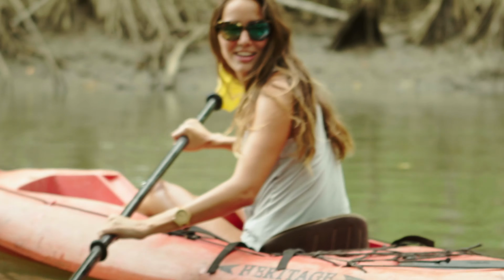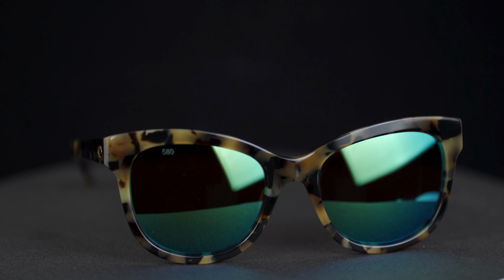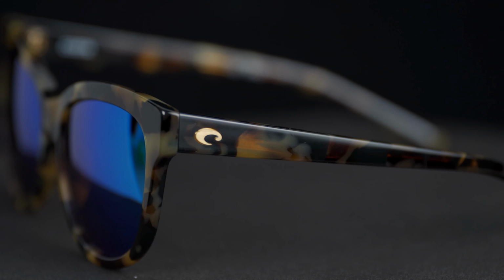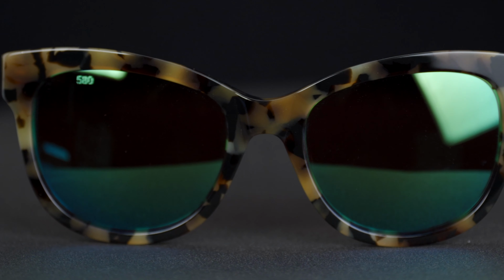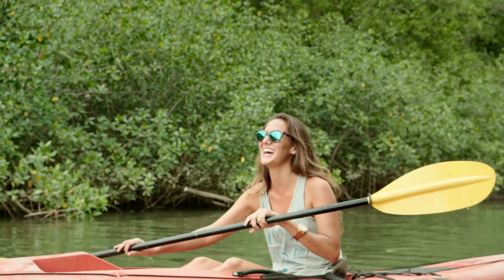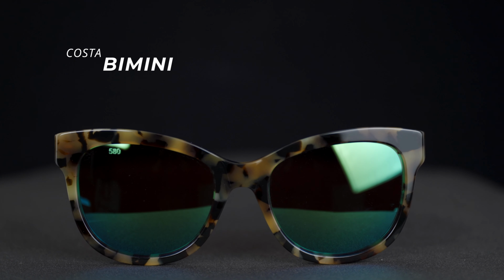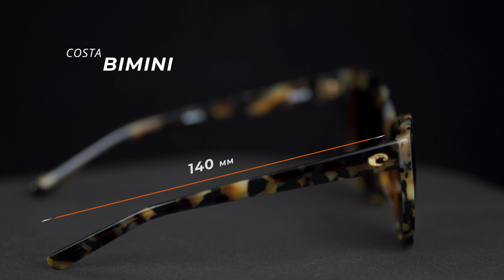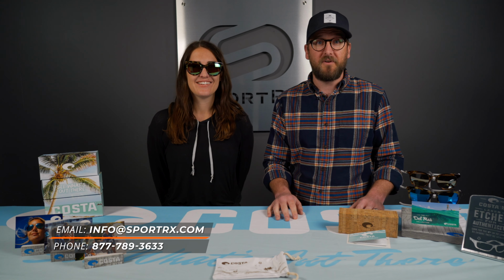Costa Bimini Sunglasses: The "Island-Style" Cat-Eye for Women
Eyeglass Tyler and Wonder Woman Brittany are here to unbox a new women's frame, the Costa Bimini sunglasses. Learn how this Costa sunglass is bringing the definition of "Island style" to the world.

The Costa Bimini sunglasses are apart of the Costa Del Mar collection. This means the Bimini is made up of fashion-forward acetate material.

To help with fit, Costa put a custom made adjustable core wire in the temples. This will allow the sunglasses to wrap to your face for a comfortable grip.

The Costa Bimini sunglasses are only available with 580 Glass lenses. If you need authentic prescription 580 lenses, you have the option of going with glass or trivex lenses.

Costa Bimini sunglasses are considered an M, L and are perfect for your adventures off the boat.

Find your definition of Island style with the Costa Bimini sunglasses.